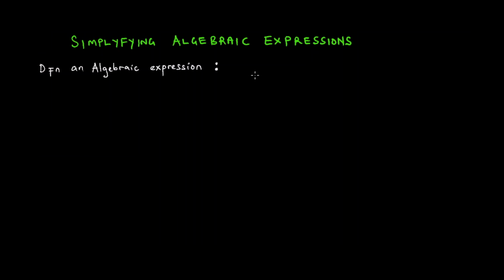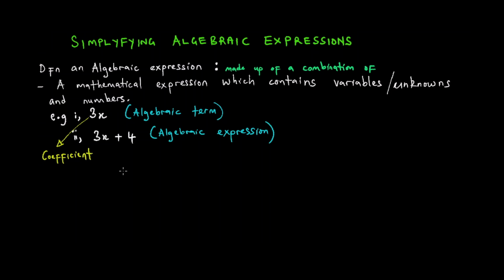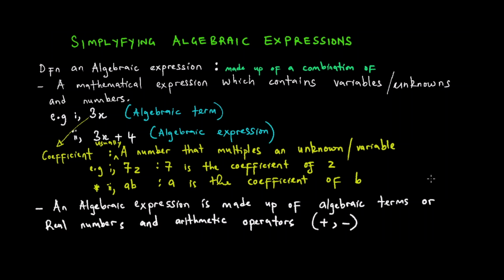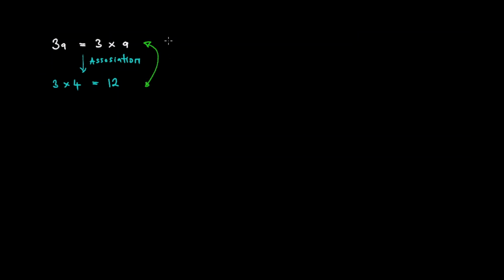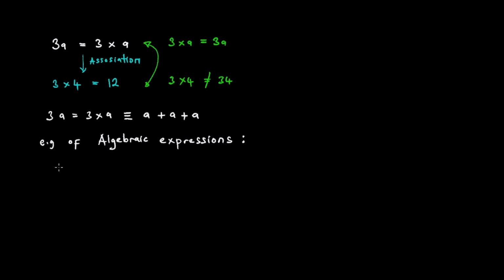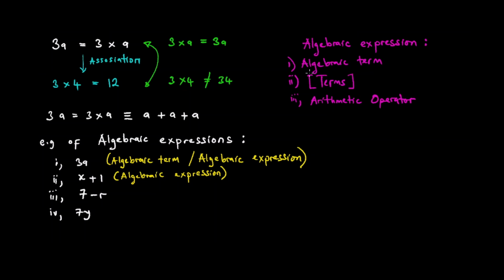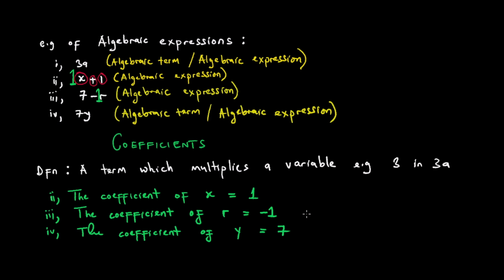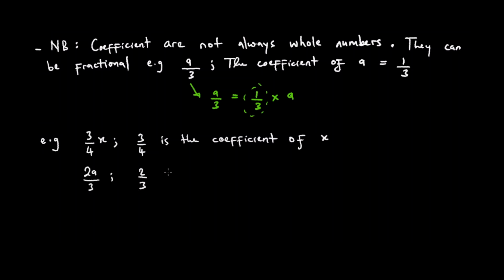Algebraic Expressions and Coefficients | ZIMSEC O Level Maths - Form 1 | Explained in Shona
Timestamps:
00:00 - Introduction to lesson
07:54 - Use of letters (Representation)
12:57 - Example 1: Algebra and Conversions
28:52 - Algebra and the Average (Statistics)
37:17 - Exercise
37:56 - How to join Us (The Math Hub)

In this lesson, I introduce you to Algebra in Shona. I explain the importance of using letters in Maths, and show two examples: one about conversions and another about finding averages using Algebra. I also share an exercise for you to practice and explain how you can become part of our growing learning community, The Math Hub!